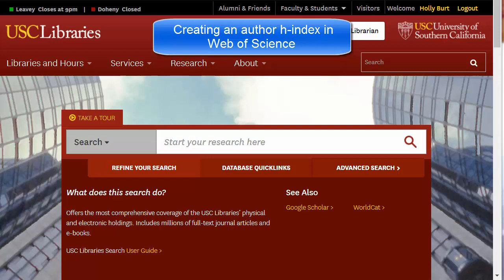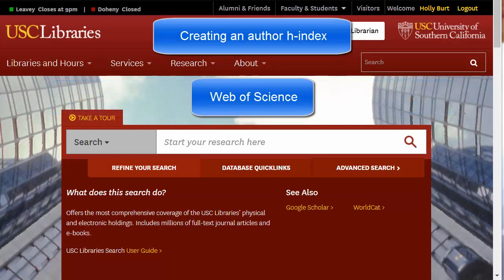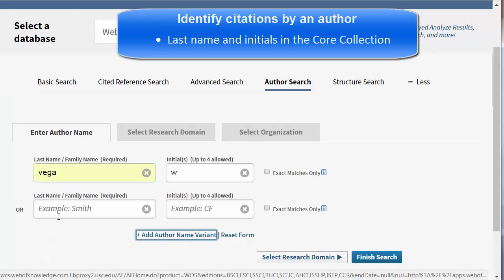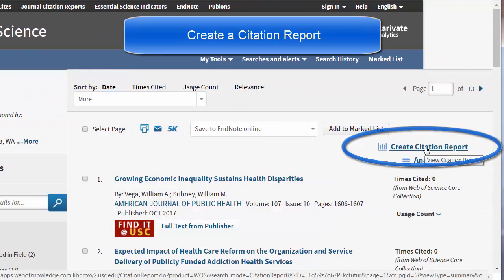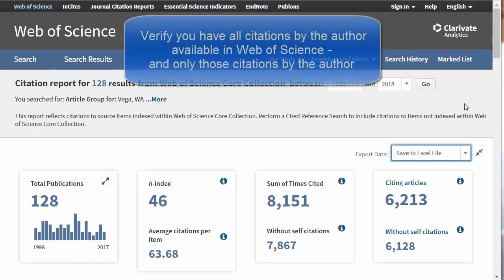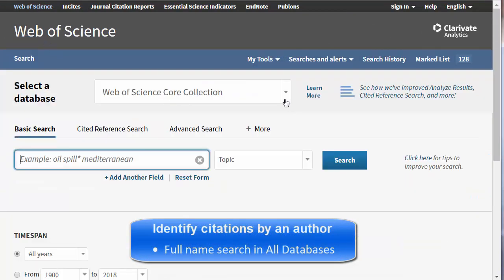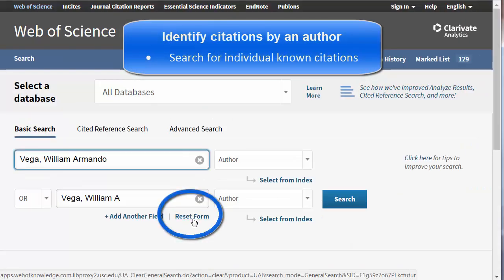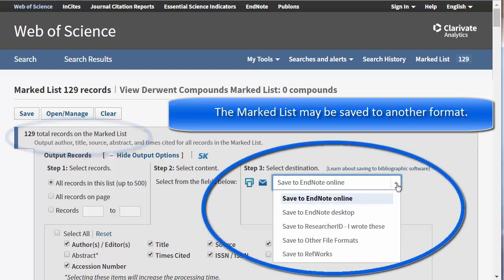Creating an Author h-Index in Web of Science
This tutorial covers four ways to identify citations by an author. Selecting all citations (and only those from) the author is required to create the most accurate author h-Index. Note: Starts from the USC Libraries homepage